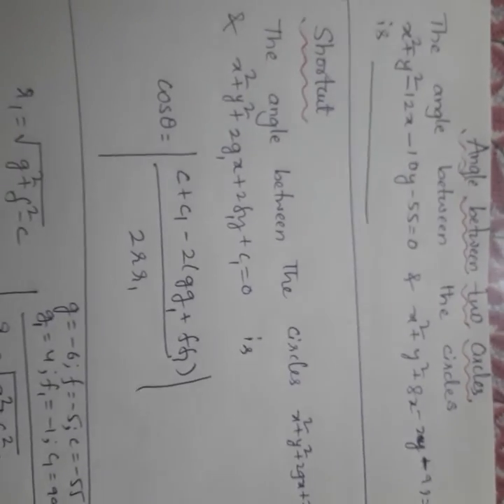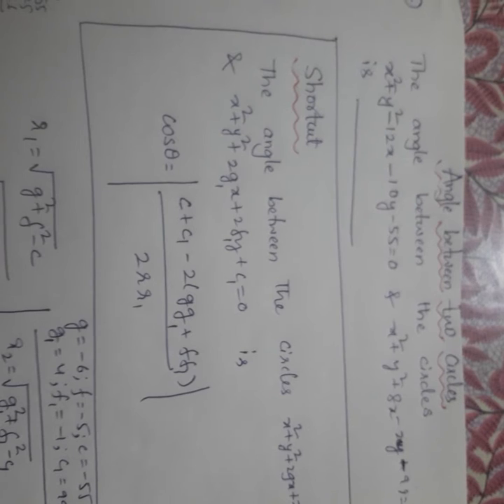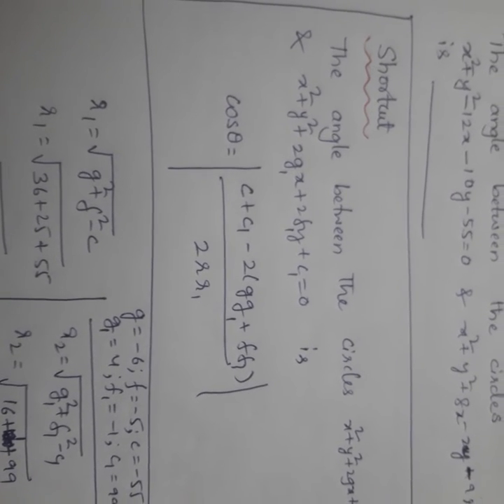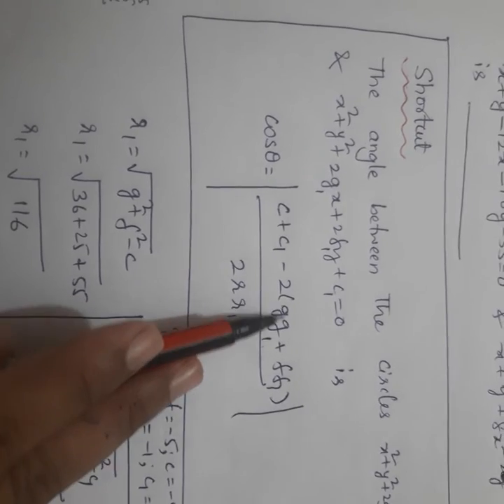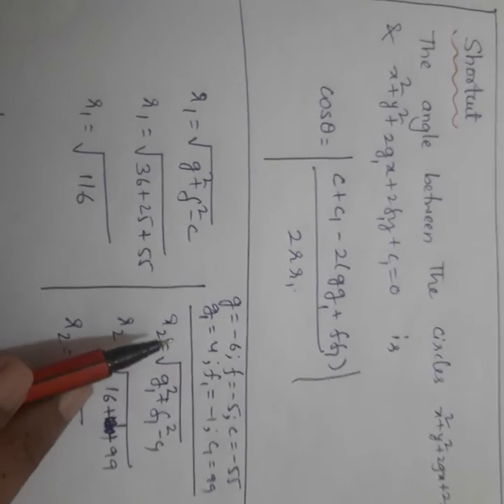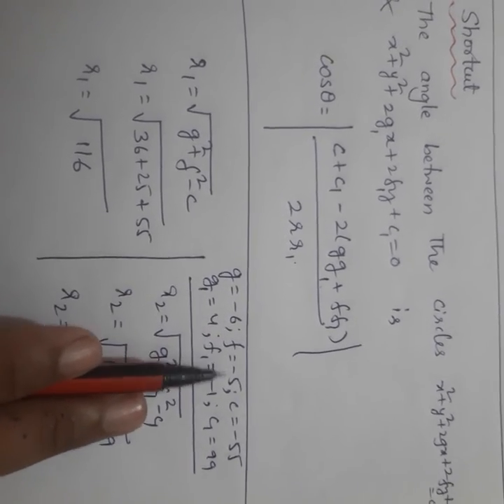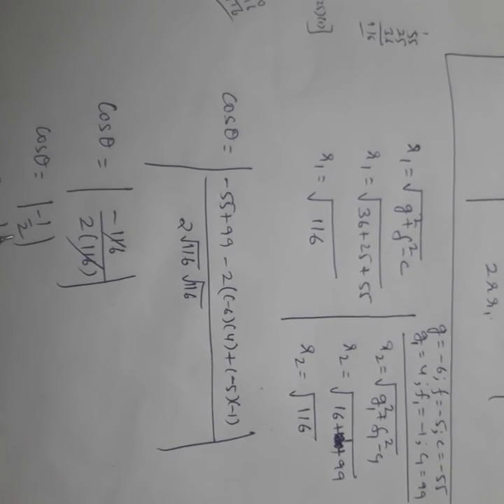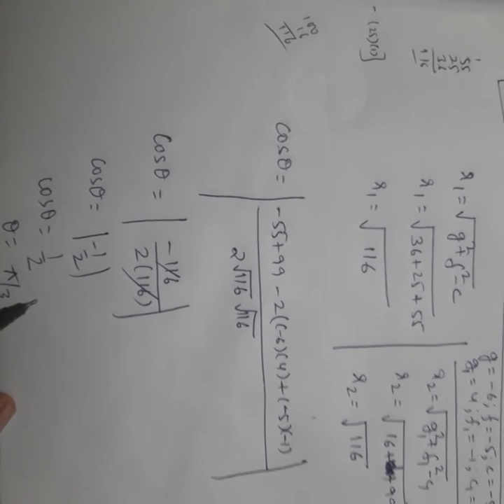Shortcut to find the Angle between the Circles